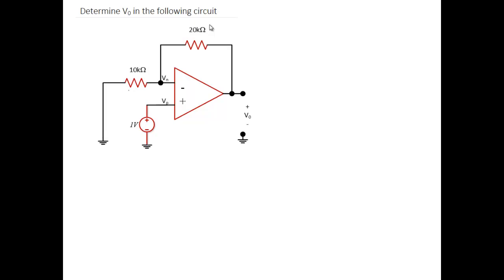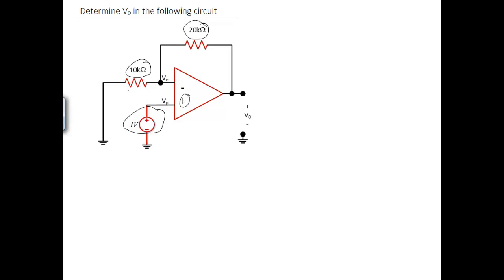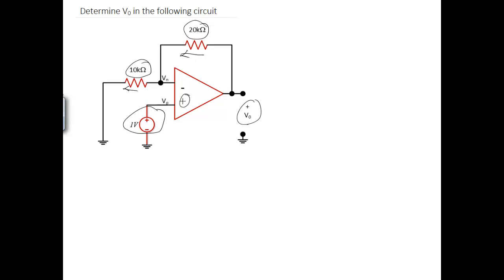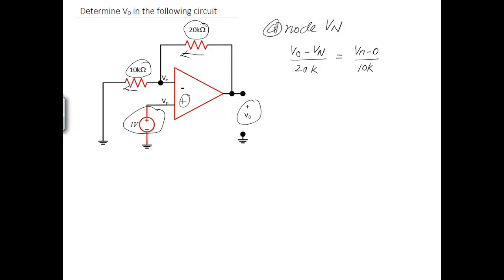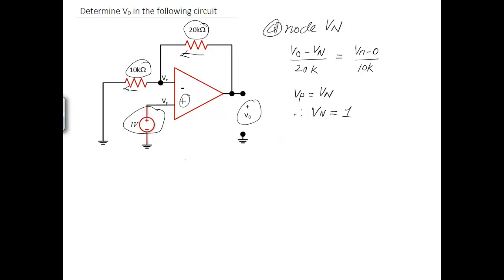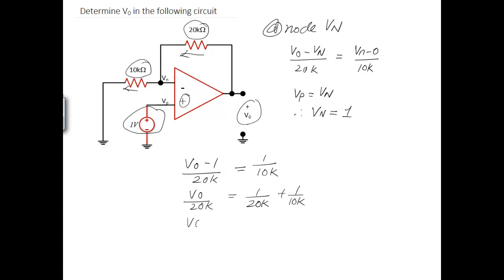Opamp 1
ECE 207 Notwork Analysis -1
Op-Amp example 1